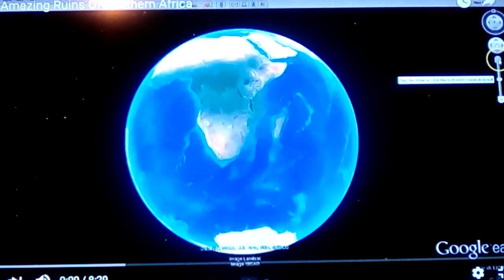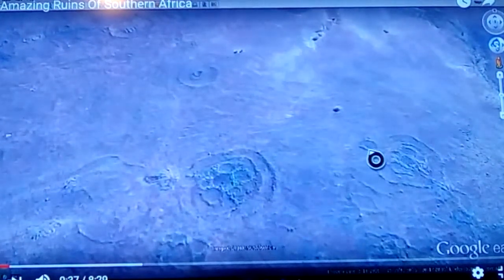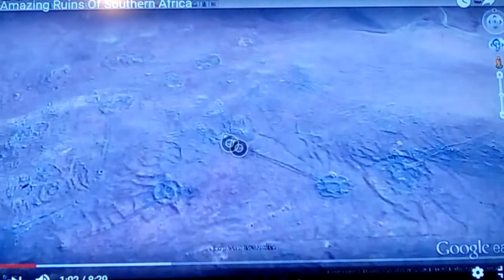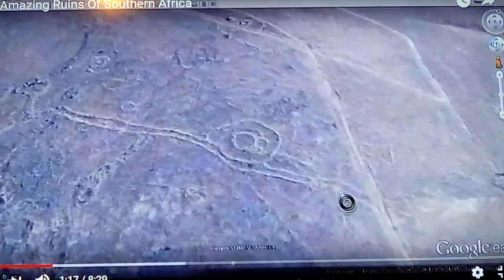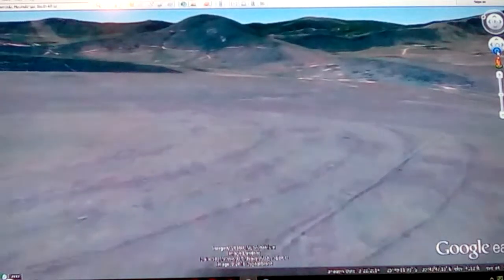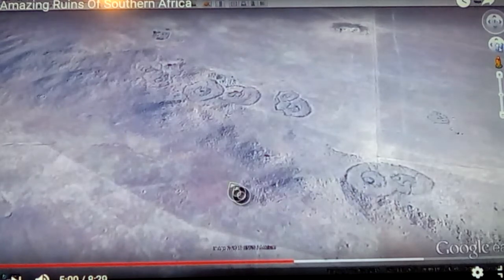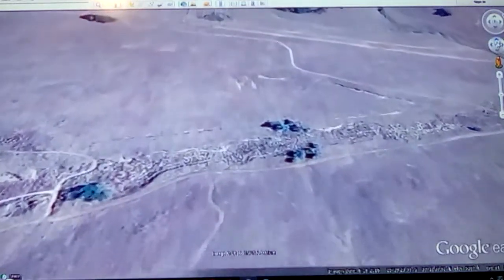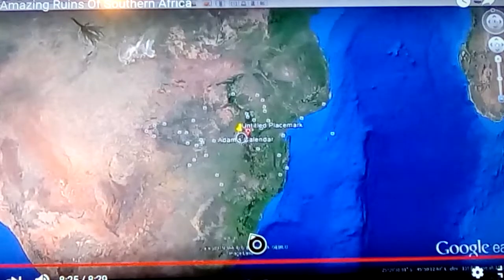" Cattle Cralls" of South African Cape - Nazca of Africa 2018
Many have Noted the " Cattle Cralls" found in the Sub saharan Cape area in the Middle of Nowhere... there are No endemic tribes associated with it, and tho there are possibly over 100,000 of these objects: No one has studied thier origin, or the Nazca type lines also associated with it...